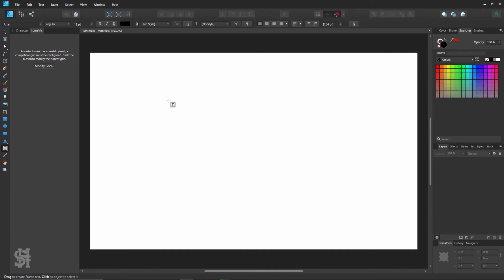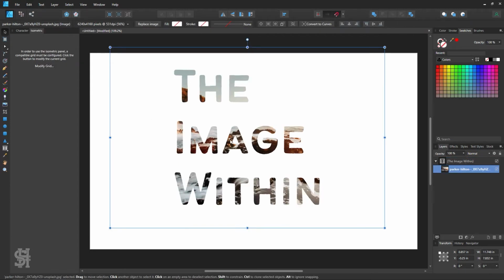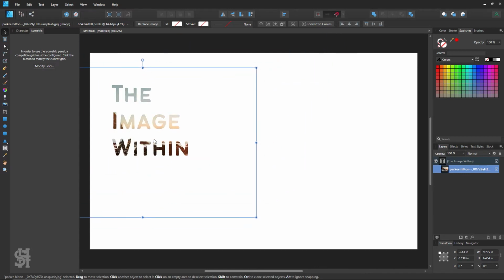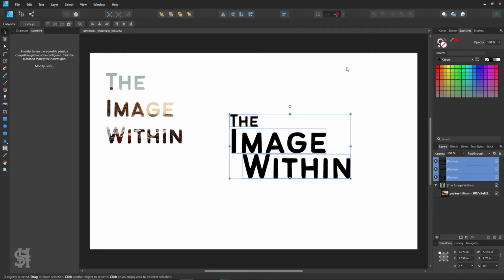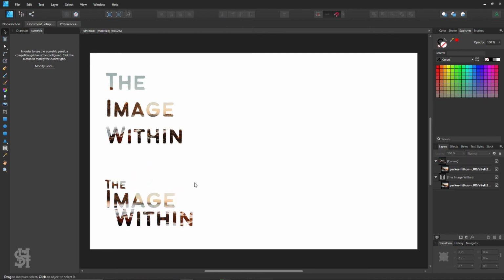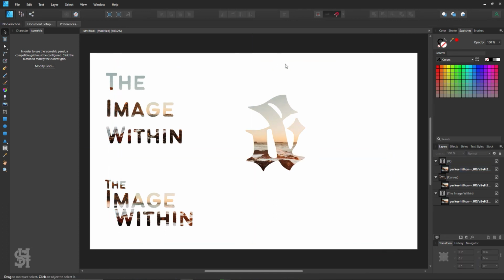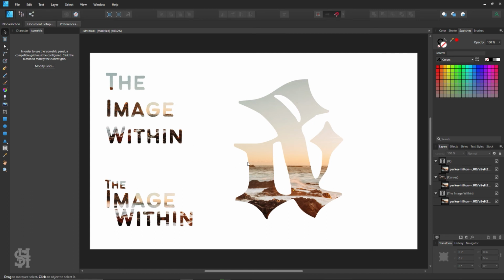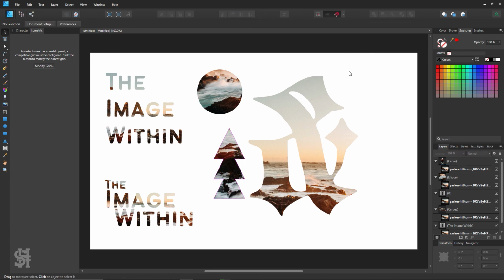How to Put An Image Inside Text in Affinity Designer | Quick Tutorial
Here is a very quick and very simple tutorial on putting an image inside of text in Affinity Designer. It's unbelievably easy but if you're new to Affinity this is something you'll want to know.

MUSIC FROM THE YOUTUBE MUSIC LIBRARY:

Satya_Yuga